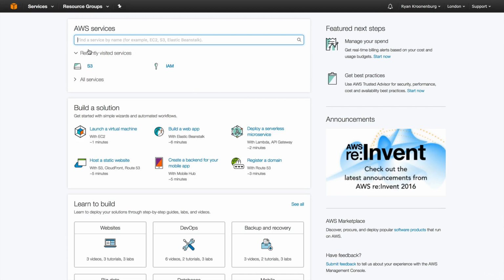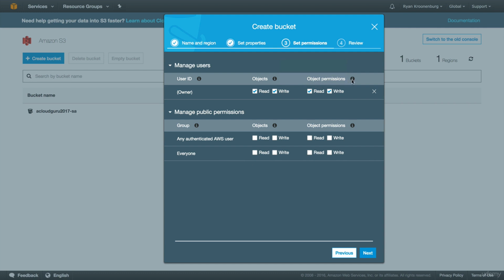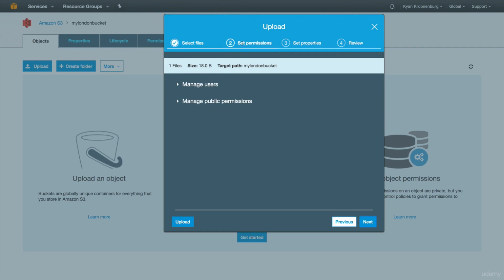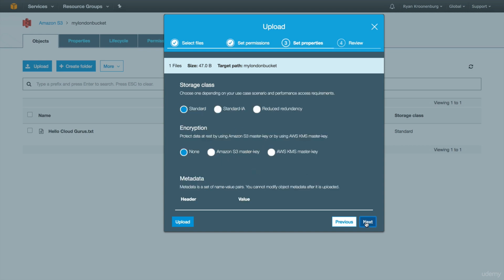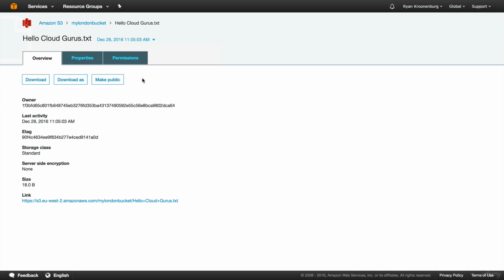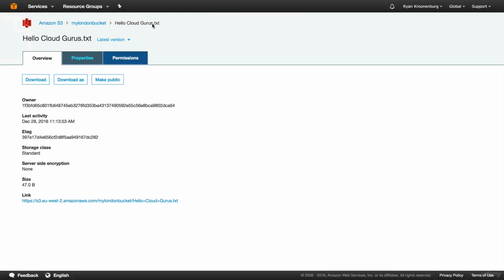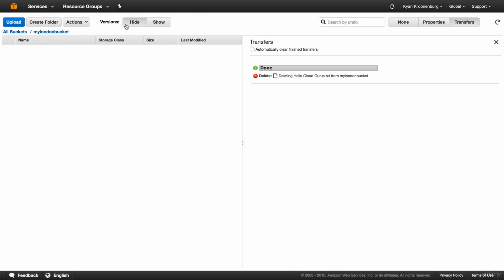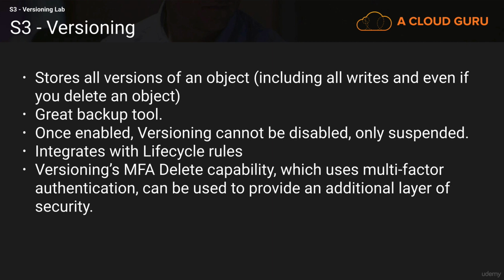16 Version Control Lab